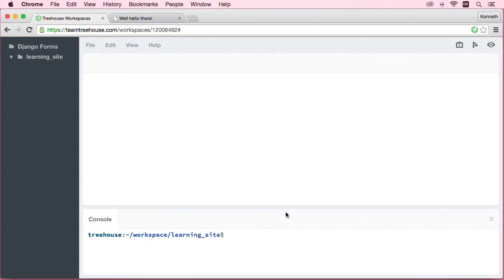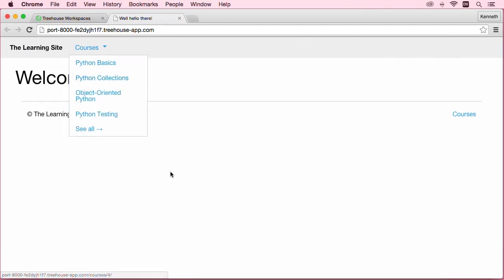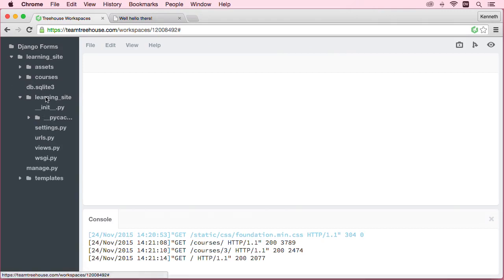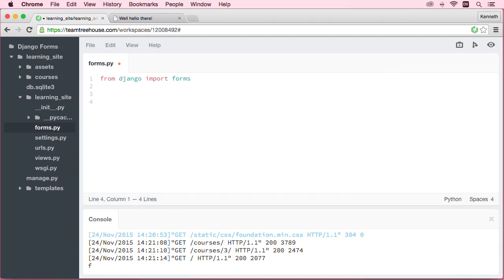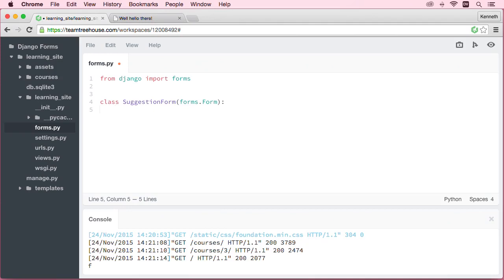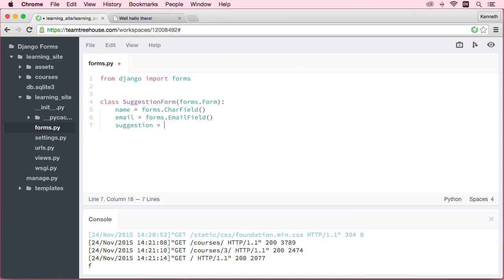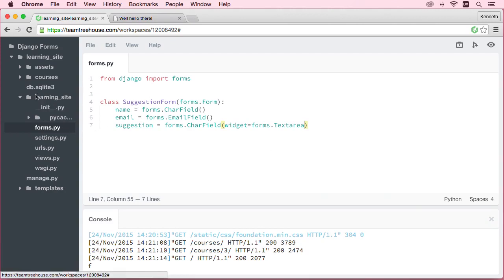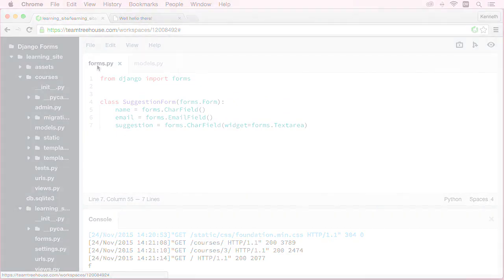Creating a Form